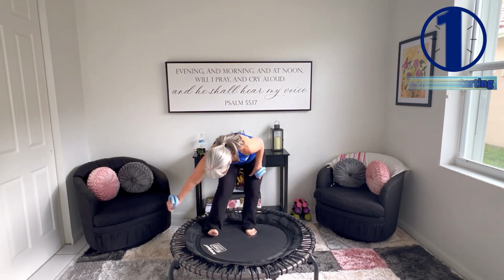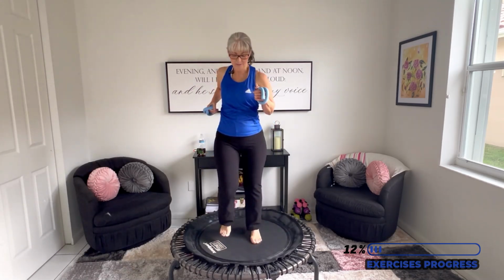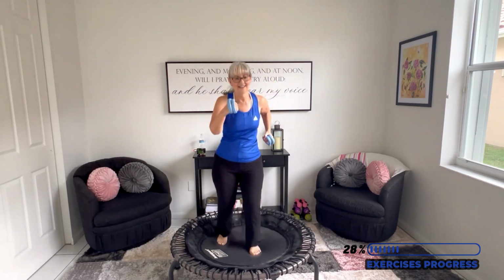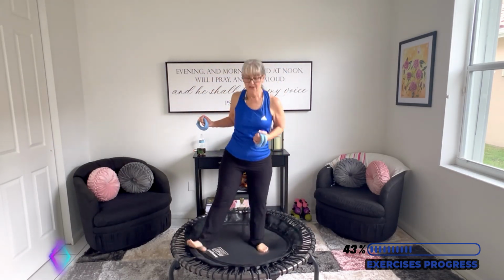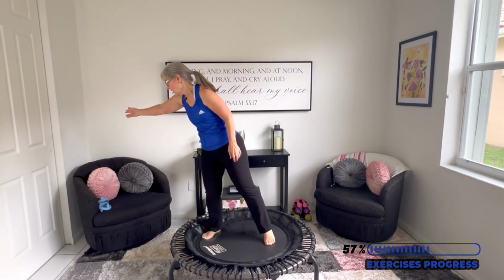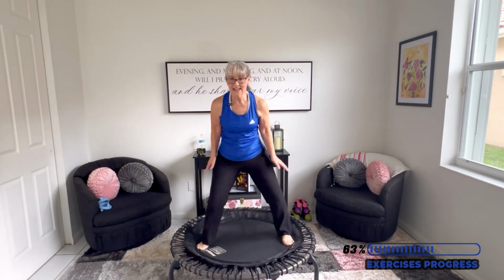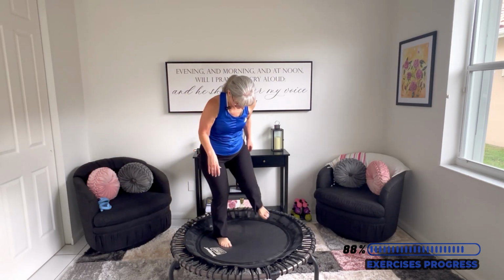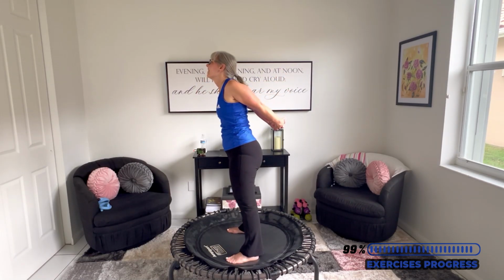The Lymphatic System Exercise Everyone's Talking About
Get ready for a mini trampoline energizing cardio workout that combines simple rebounder exercise moves perfect for beginner rebounding! 💪 This workout focuses on supporting your lymphatic system while keeping the intensity just right for all levels. Join me for this uplifting routine that will showcase the health benefits of rebounding.